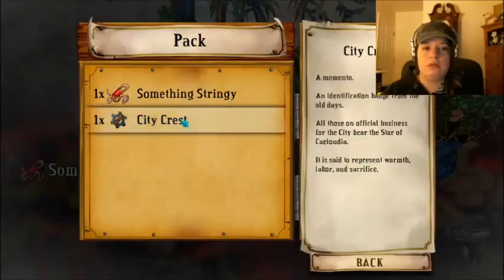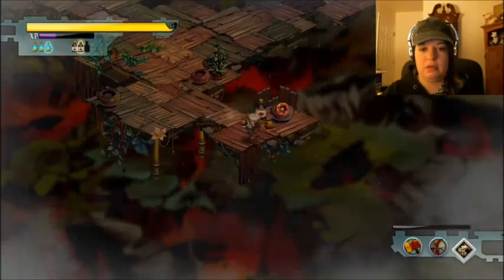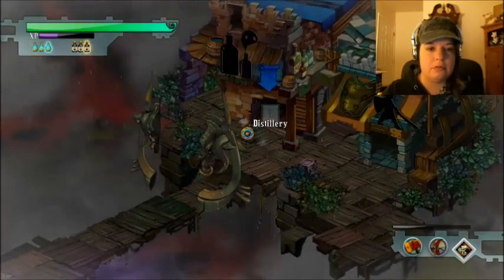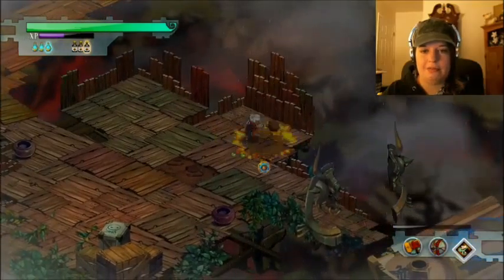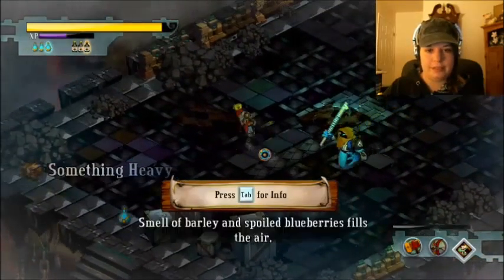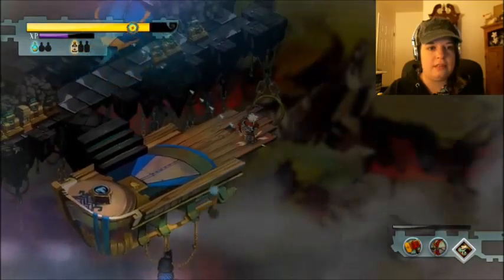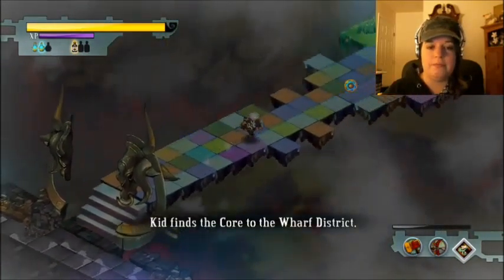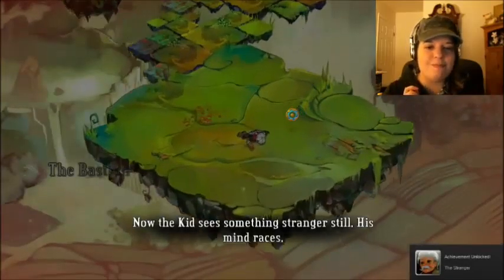Bastion ~ Ep. 1: Maybe I do need baby mode...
Join me as I delve into the beautiful world of Bastion!

Special thanks to JT for the game! Check Jt out on beam & Twitter!